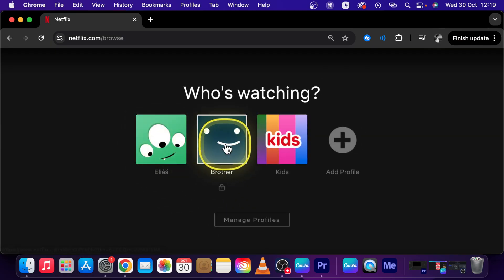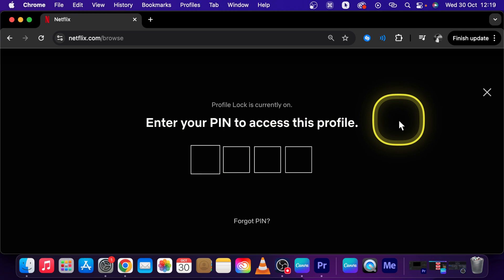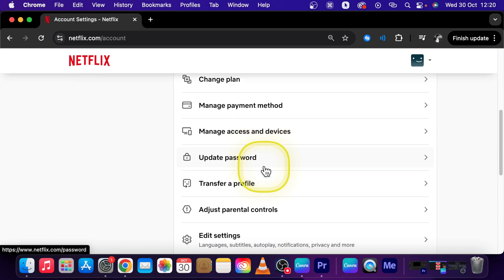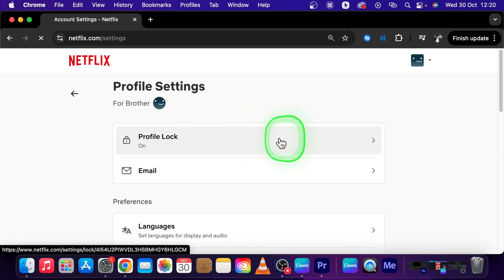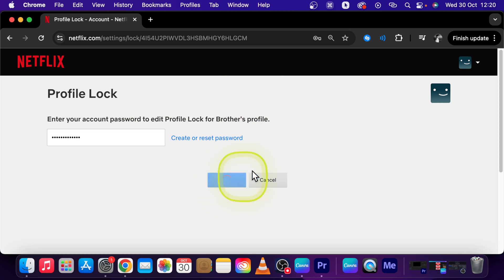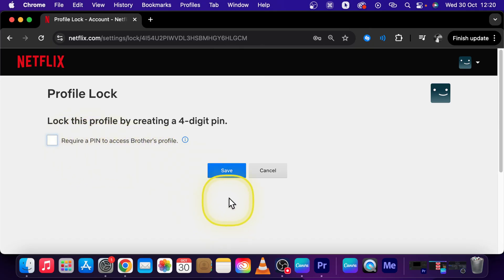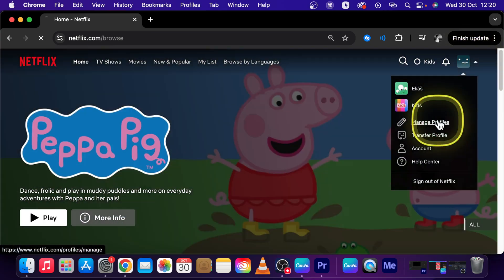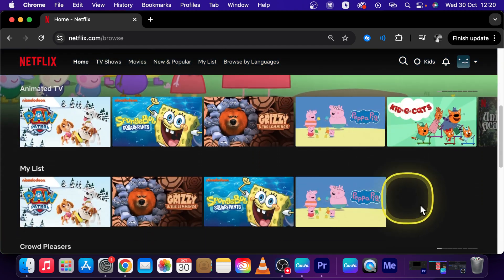How To Remove Pin in Netflix | Delete PIN Protection | Netflix Tutorial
Learn how to remove a PIN from your Netflix profile to simplify access or update your account settings. In this guide, we’ll walk you through the steps to easily take off the profile lock, allowing unrestricted access to your selected profile on Netflix.

Alternative Titles:
Remove PIN from Netflix Profile
How to Disable Profile PIN in Netflix
Unlocking Your Netflix Profile by Removing the PIN
Delete PIN Protection on Netflix Profile
How to Take Off Netflix Profile PIN
Removing the PIN Code on Your Netflix Account
Make Netflix Profile Access Easy by Removing PIN
How to Clear Netflix Profile PIN Settings
Get Rid of the PIN Lock on Netflix
How to Turn Off Netflix PIN for Profile